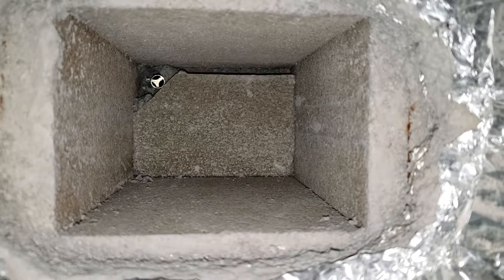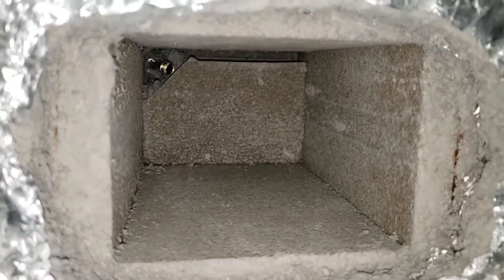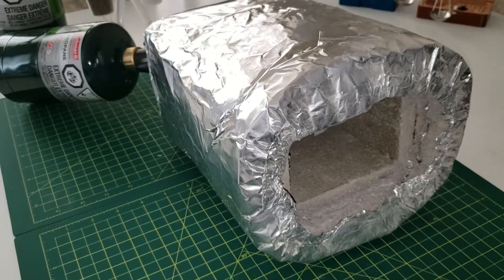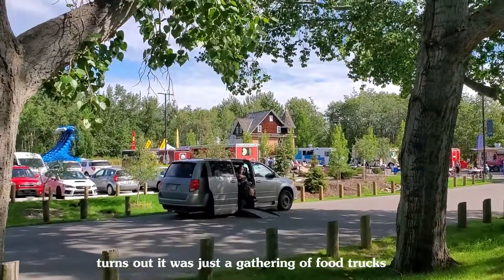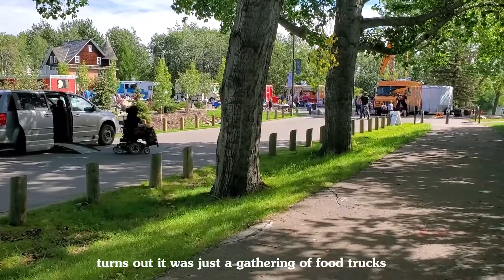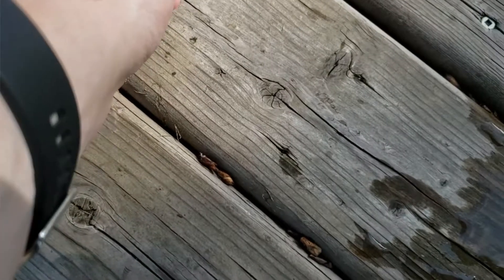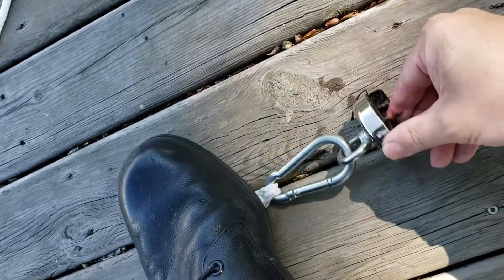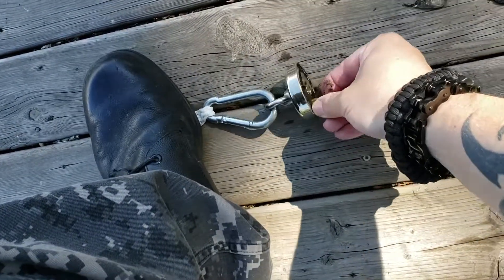A day in the life... of an average guy | Magnet Fishing and more!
A mashup of clips from things I did today from magnet fishing, to a bit of a hike, and a look at my mini forge build.